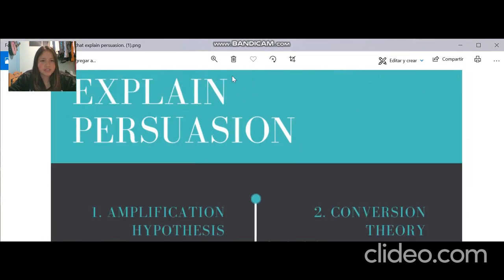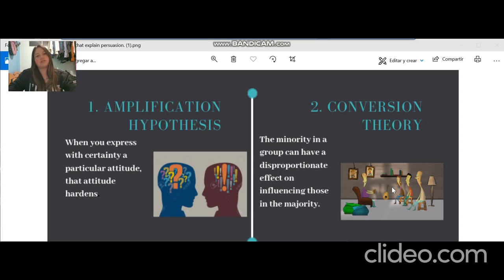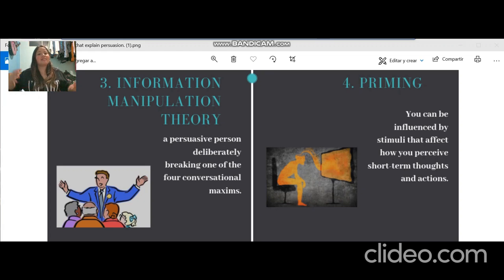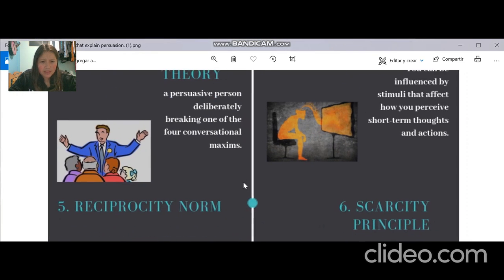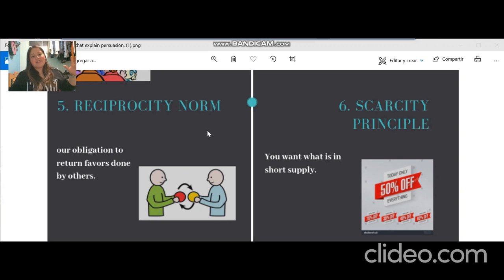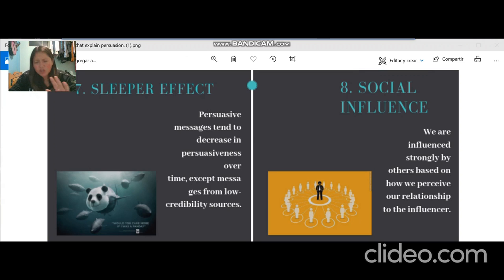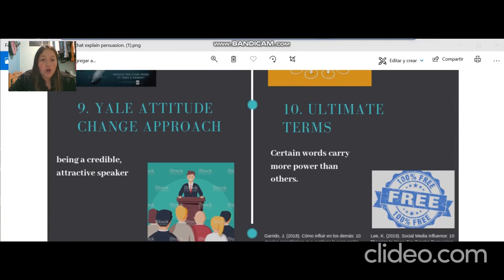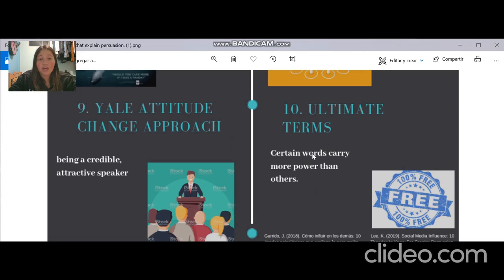¡10 Psychological Theories that explain Persuasion!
Hi Guys! My name is Daniela and I hope you like this video and it's an interesting topic, I apologize for my pronunciation.  Blessings!